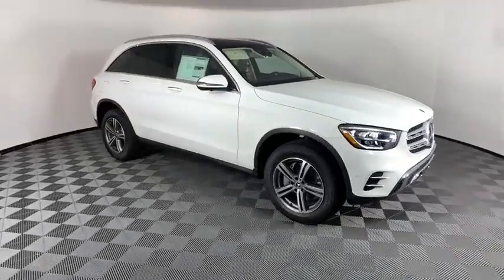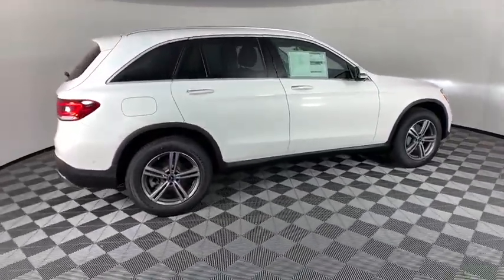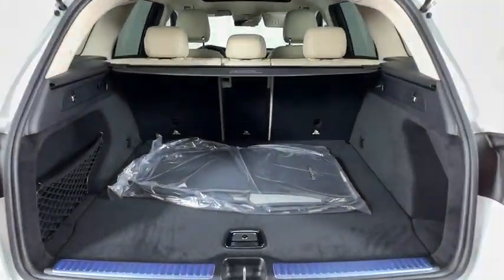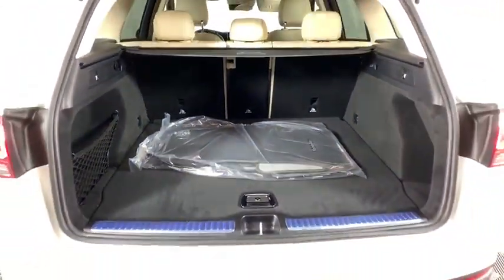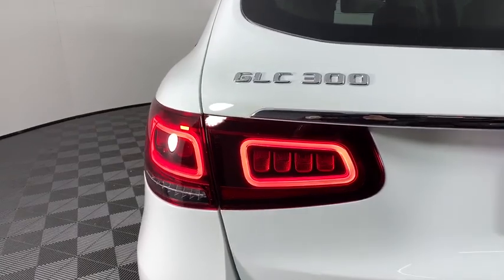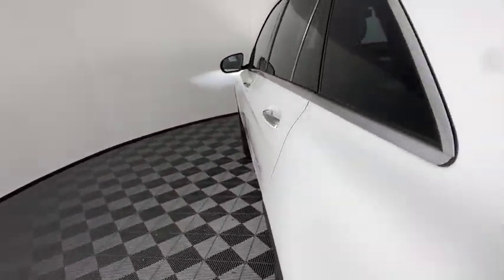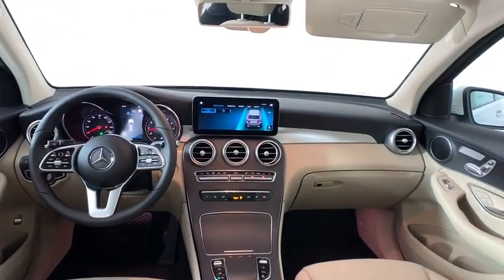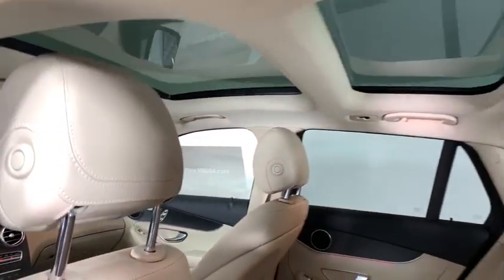2020 Mercedes-Benz GLC New and preowned Mercedes-Benz, Atlanta, Buckhead, certified preowned R203737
Polar White New 2020 Mercedes-Benz GLC available in Atlanta, Georgia at Mercedes of Buckhead.
2020 Mercedes-Benz GLC GLC 300 - Stock#: R203737 - VIN#: W1N0G8DB0LF858181

Mercedes-Benz of Buckhead is pleased to offer you this impressive 2020 Mercedes-Benz GLC, generously equipped and finished in beautiful Polar White,with Macciato/Magma. Advertised price excludes all official government fees and taxes, dealer fees and customer-selected options. Please inquire about our Star Elite and Loyalty Rewards Programs. You may also be eligible for additional incentives, so please contact your Mercedes-Benz of Buckhead Sales Professional for more information.br2020 Mercedes-Benz GLC GLC 300 Polar Whitebrbrbr22/29 City/Highway MPGbrbrAs a family-owned enterprise, Mercedes-Benz of Buckhead prides itself in offering you exceptional customer service.Our Mercedes-Benz Certified sales staff's goal is to treat you to the most enjoyable, efficient and transparent purchase experience, enhanced by our convenient Buckhead location and extensive selection of weather-protected, new and pre-owned Every new Mercedes-Benz comes with the peace of mind associated with 24/7 Roadside Assistance throughout its warranty period, the industry's highest consumer confidence ratings, and the quality, comfort, and safety you expect from the world's first car manufacturer.